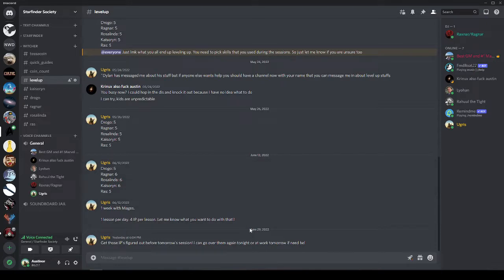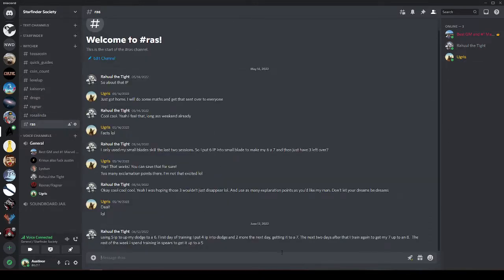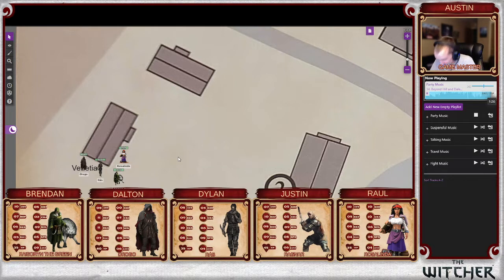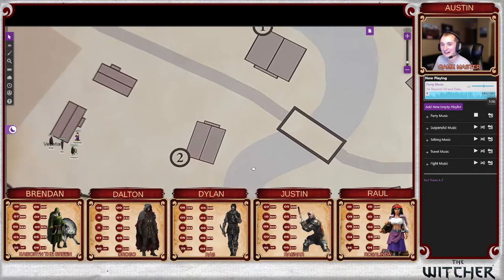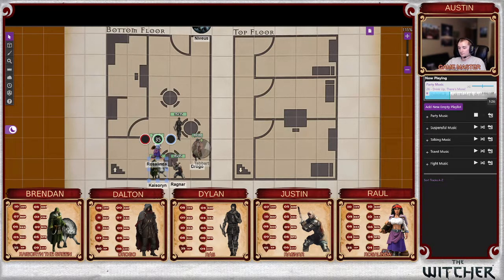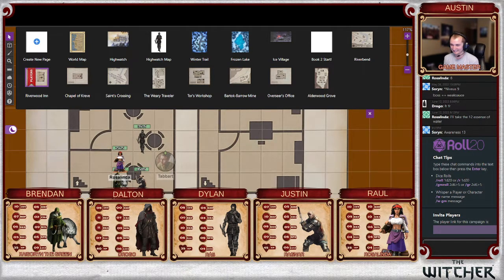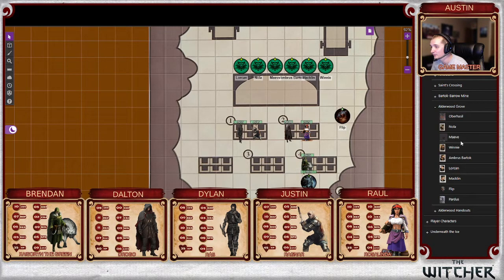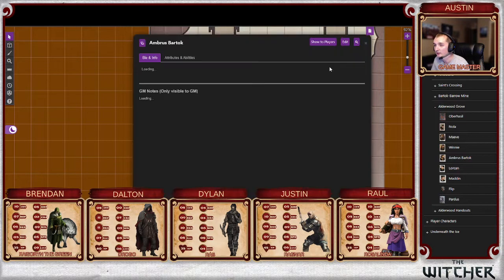Session 5 | Witcher TRPG | Into the Alderwood | GM Perspective